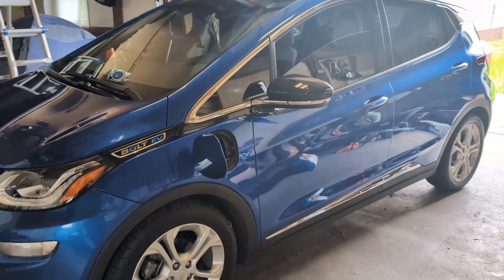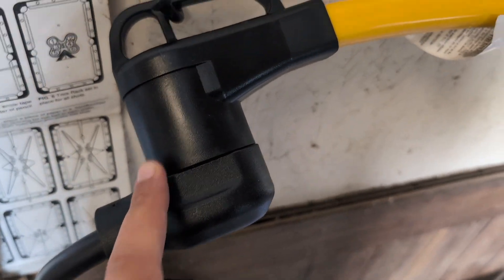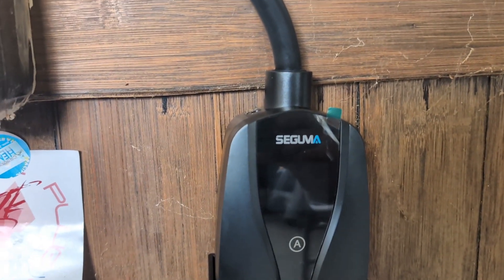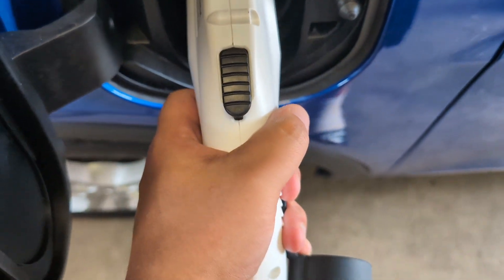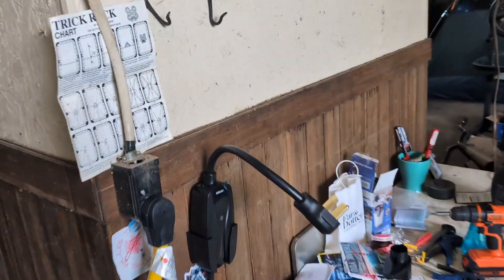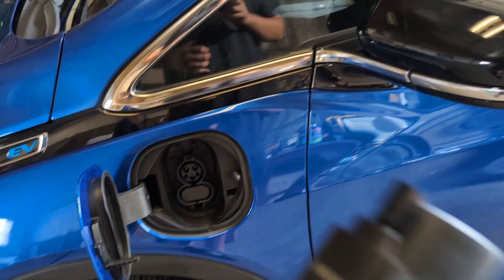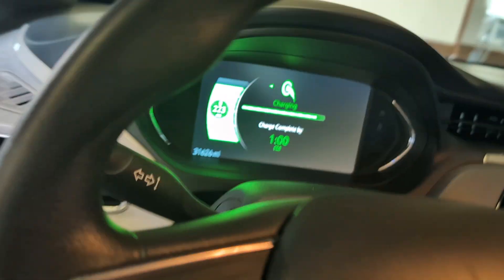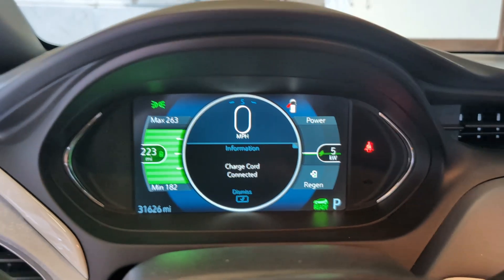How To Buy a QUALITY Level 2 EV Charger On A BUDGET!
What's the best level 2 EV charger? Where to buy a quality and affordable Electric Vehicle Charger?

I tried 2 portable Level 2 chargers from Amazon for my 2019 Chevy Bolt EV.

Chevy Bolt uses universal plug J1772

KHONS Level 2 40a Charger from Amazon DID NOT WORK 😢
Power Leak Message 👇

SEGUMA Level 2 32a Charger from Amazon WORKS GREAT 👇

NEMA 6-50P to 14-50R RV adapter from Amazon 👇

*best level 2 EV charger
*best EV charger
* level 2 ev charger under $200
* best budget level 2 ev charger
* affordable ev charger amazon
* cheap level 2 ev charging station
* best value home ev charger

* level 2 ev charger buying guide
* how to choose a home ev charger
* installing a level 2 ev charger at home
* benefits of level 2 ev charging
* ev charger cost comparison

* electric vehicle charging options
* types of ev chargers
* how does ev charging work
* ev charger installation process
* best ev charger brands